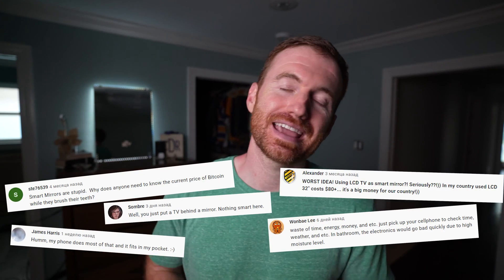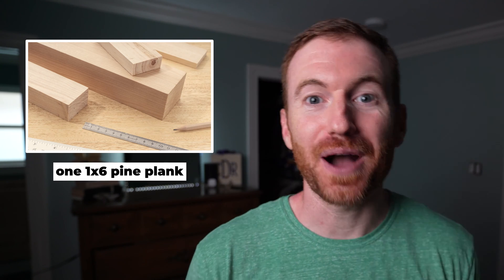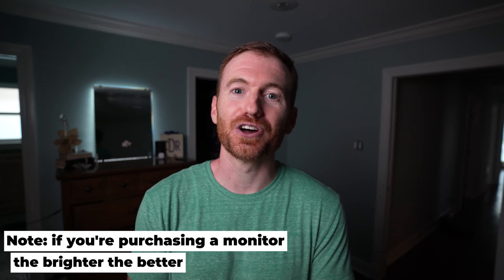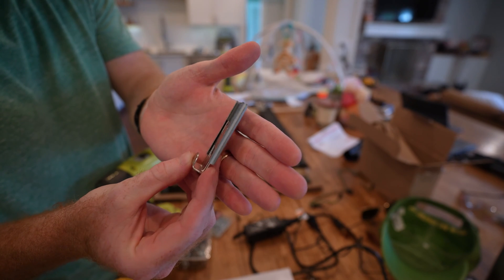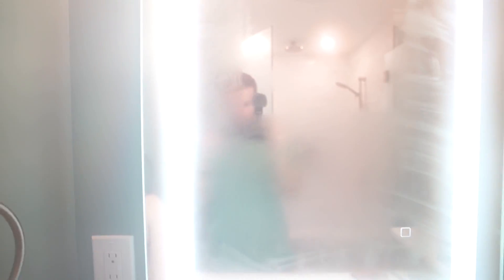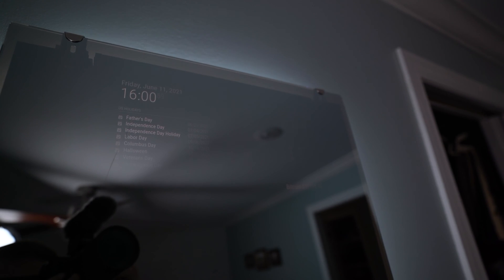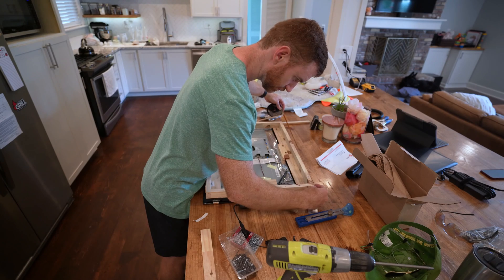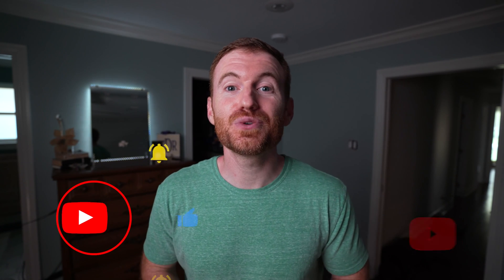DIY Smart Mirror v2.0 - Magic Mirror Build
In this video we take a second shot at building a smart mirror using a raspberry pi, old monitor, and the Magic Mirror software. Our previous smart mirror build relied on moderate wood working ability and this version of the magic mirror is much more wood working friendly.

raspberry pi

led lights

mirror clips

defogger pad

monitor I used (get a brighter one)